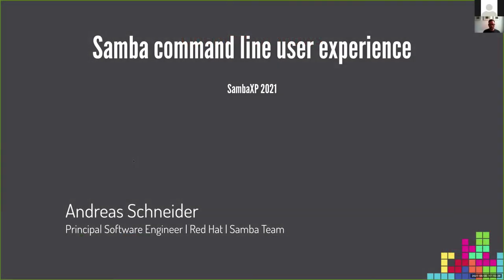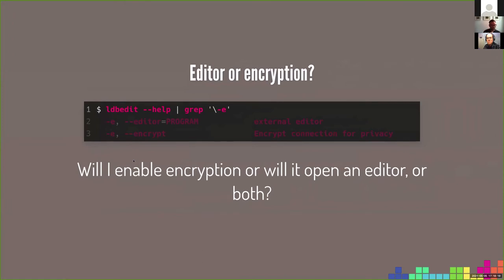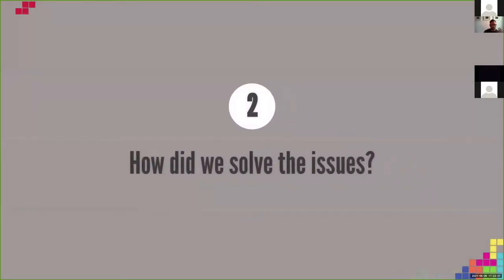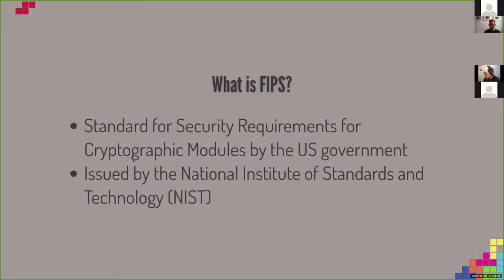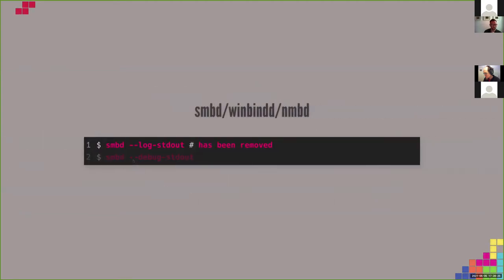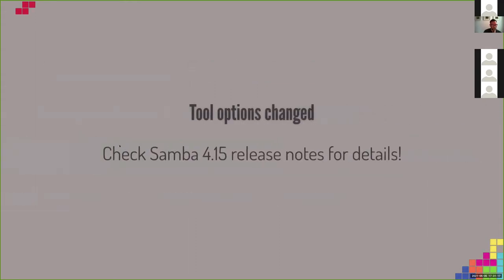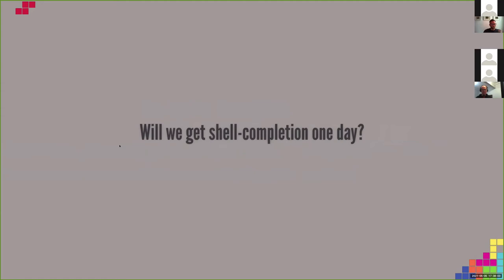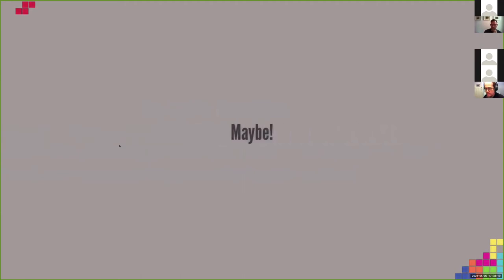sambaXP 2021: Samba command line user experience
sambaXP 2021 talk by Andreas Schneider (Red Hat / Samba Team). To the newcomer, Samba's command line user interface appears to be a haphazard jumble of scripts and binaries with options and design principles that fade in and out of use according to some esoteric pattern.

With Samba 4.15 there will be a major rewrite of the command line parser for Samba client utilities coming. There will be the same design principle to every tool and the same options.

The talk looks into how the Samba Team solved those issues and how it will avoid issues in the future. Also Schneider looks at how options changed or have been simplified to make the tools easier to use by newcomers.

And the final question… Will we get shell-completion one day?